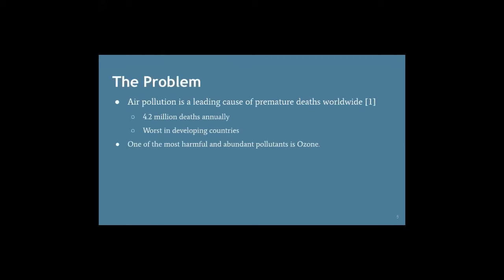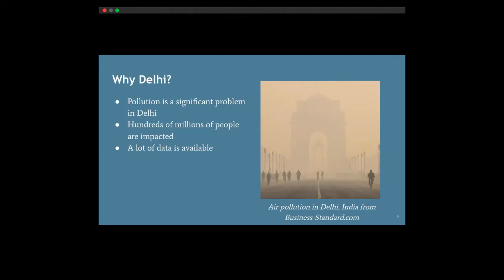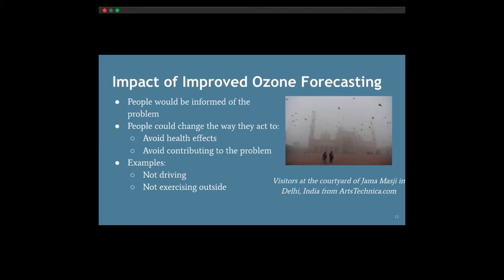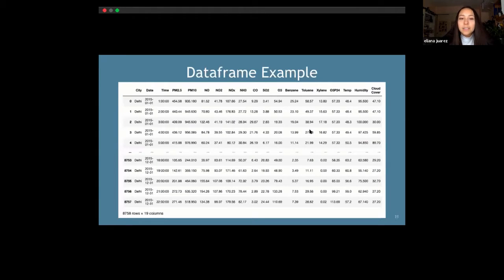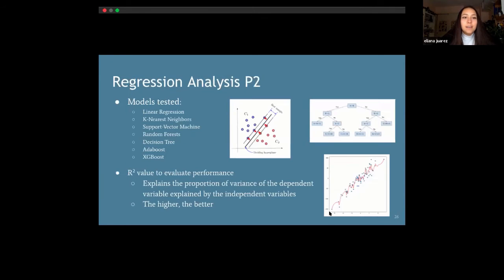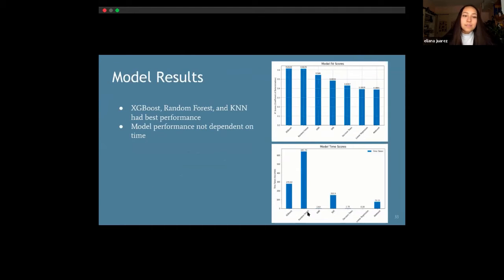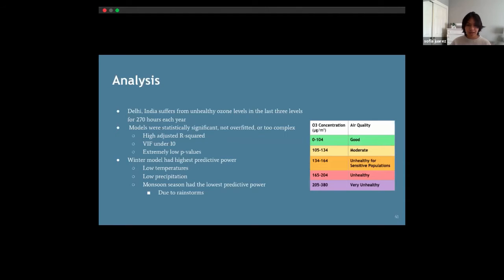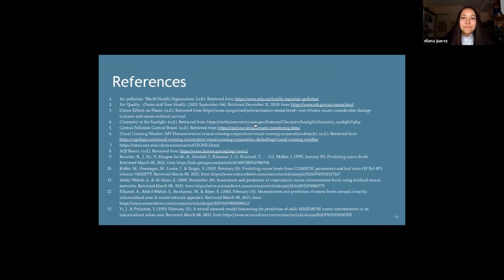Team1Finalist presentation 2021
The 31st annual Supercomputing Challenge Finalist presentation, Team 1 from V. Sue Cleveland High School, via a Zoom on April 26, 2021. See more information at: